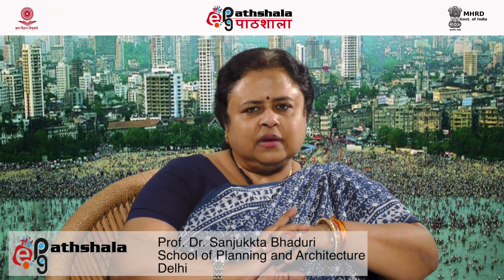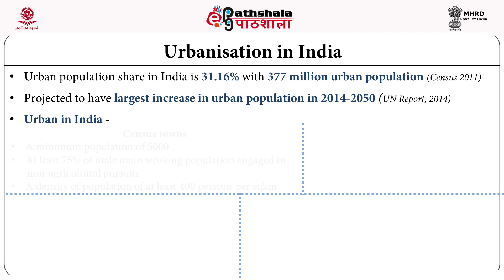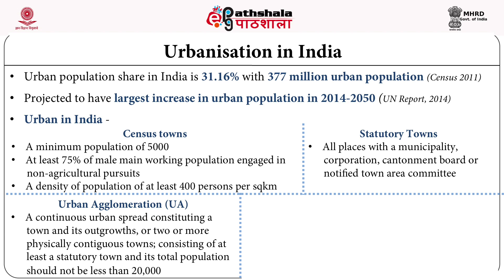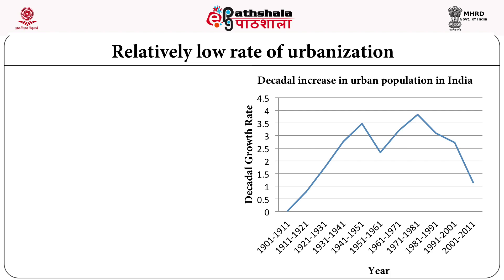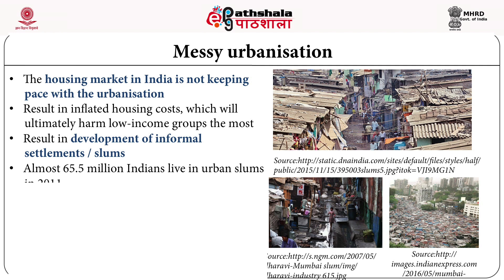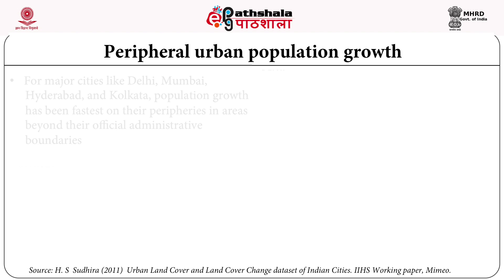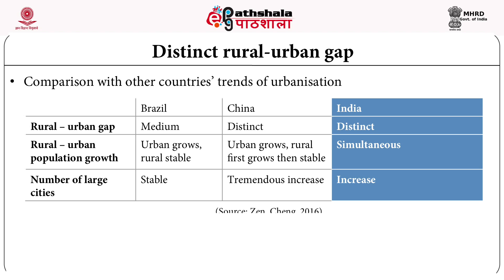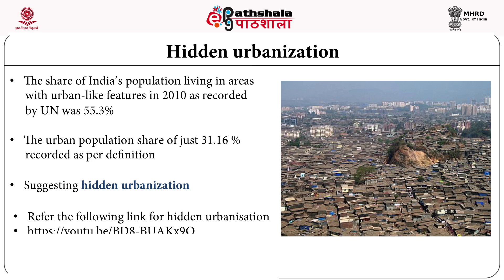Urbanisation trends in India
Subject:M Plannning
Paper: City & Metropolitan Planning